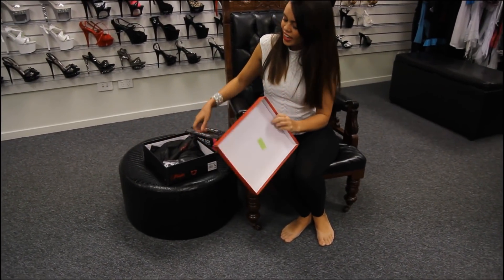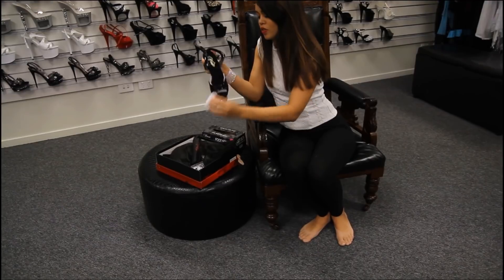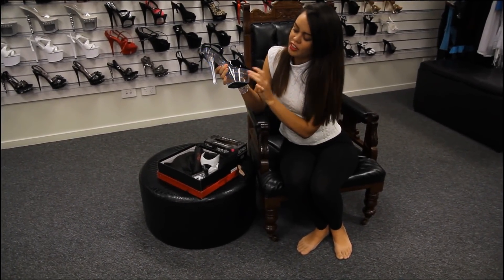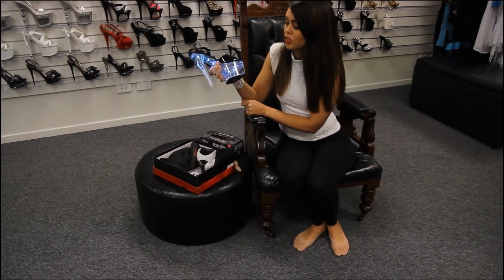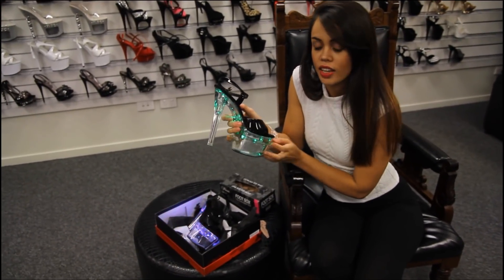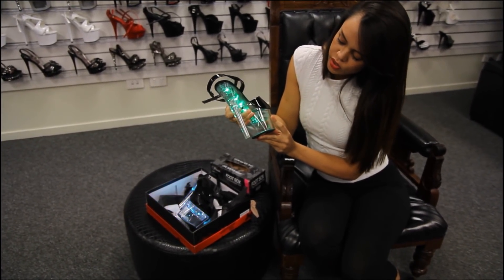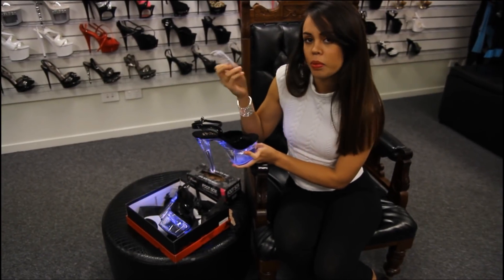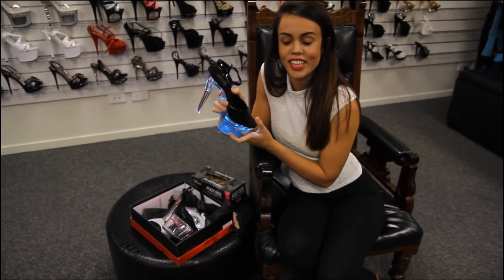Review Pleaser Flashdance LED Party Light Up 7 Inch High Heels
Alexis shows us the New Pleaser Flashdance 709 with 7" (17.8cm) Heel, 2 3/4" (7cm) Platform USB chargeable, LED Illuminated Ankle Strap Sandal Featuring 7 Color Changes & 4 Lighting Patterns.
We switched of the shop lights so you can see them in the dark nobody will miss you wearing these at night perfect Party Heels.